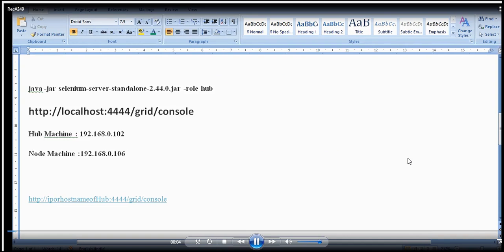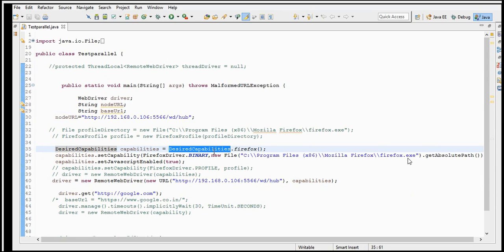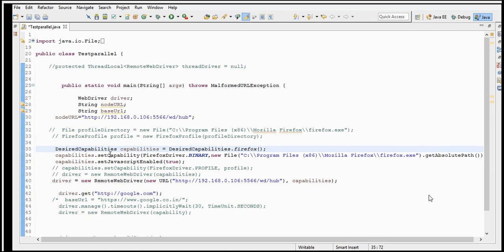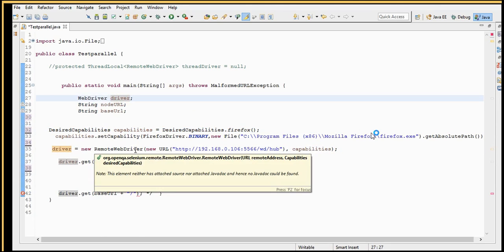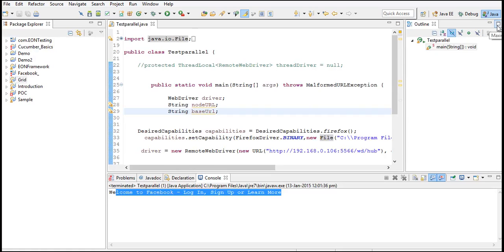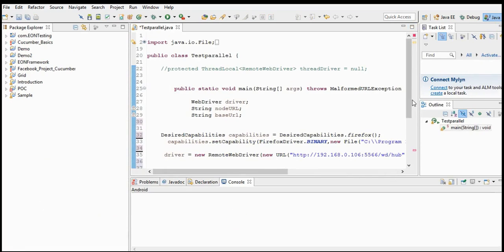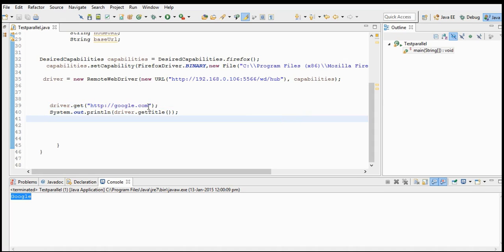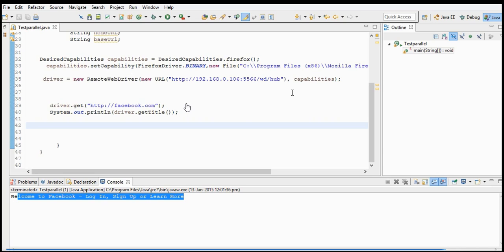057 Desired Capabilities Grid Program